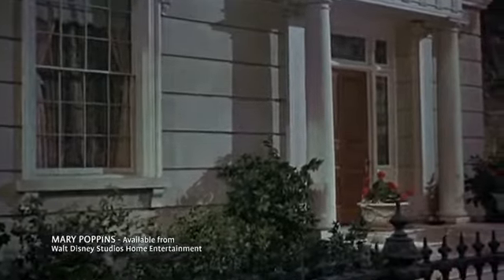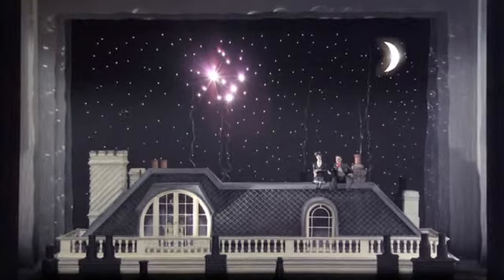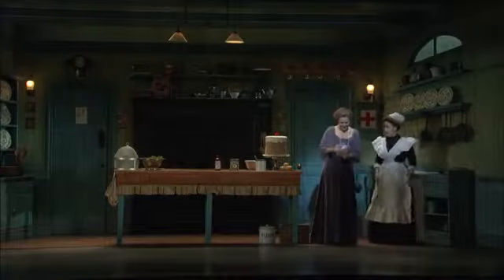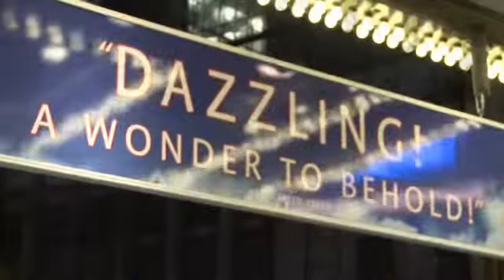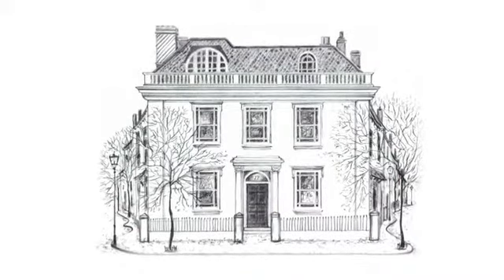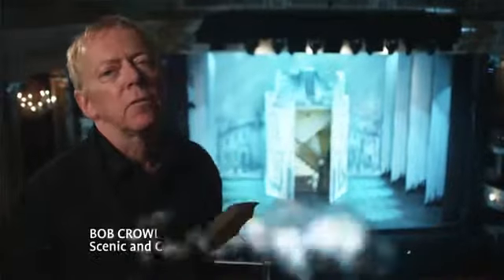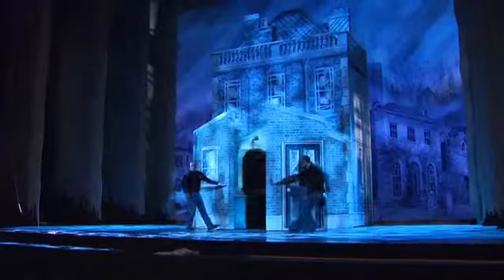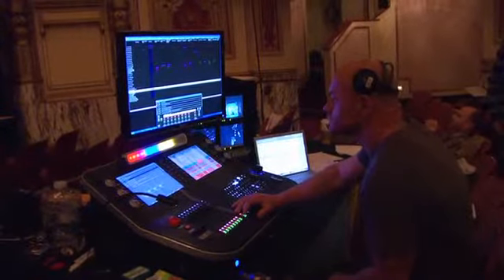MARY POPPINS Creating Mary's World (Short Version)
A look at the making of the world the wonderful cast of Mary Poppins thrives in